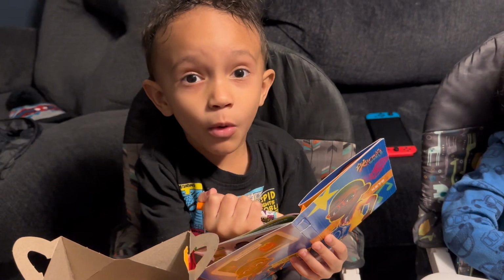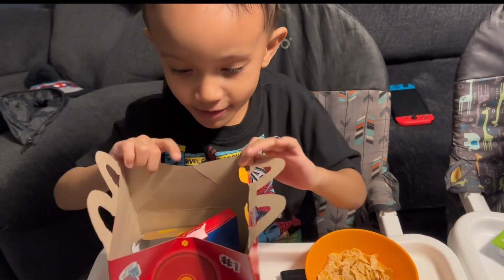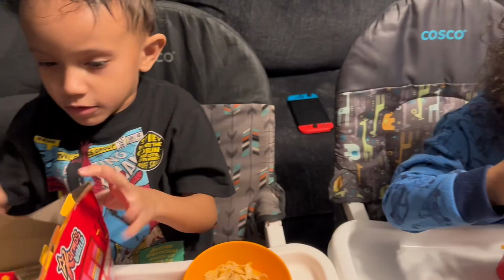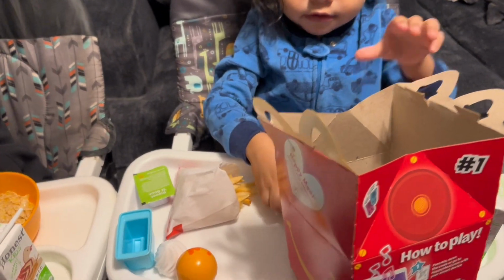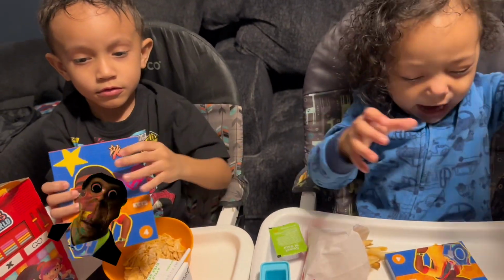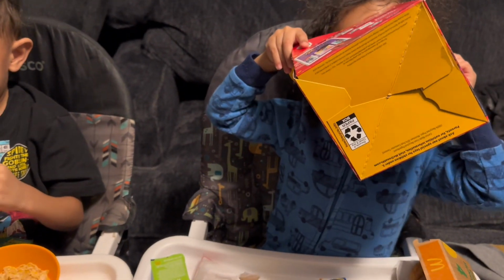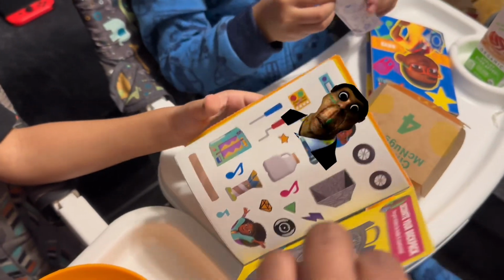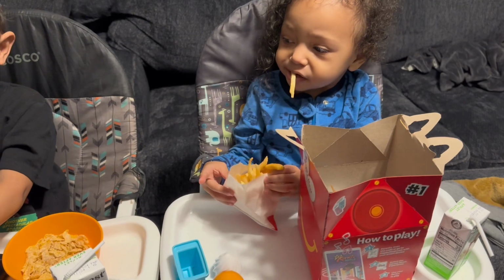We tried the Obunga Happy Meal!🫨 McDonald’s🍔🗿